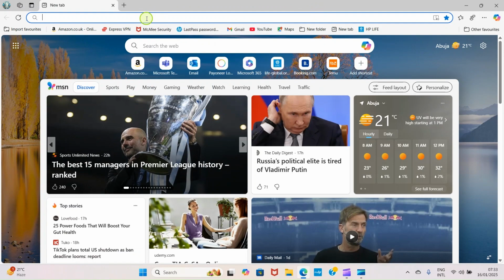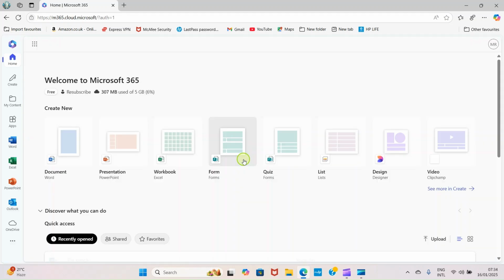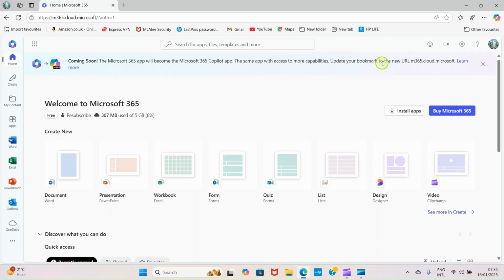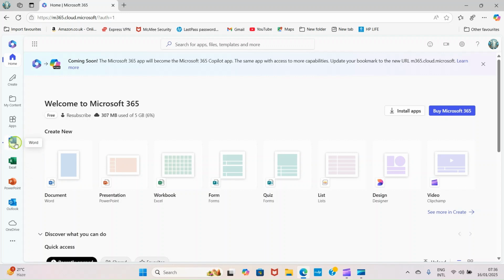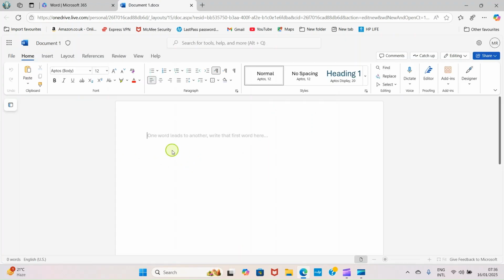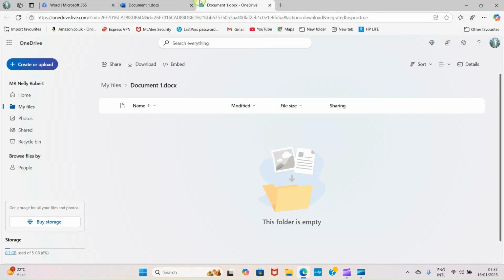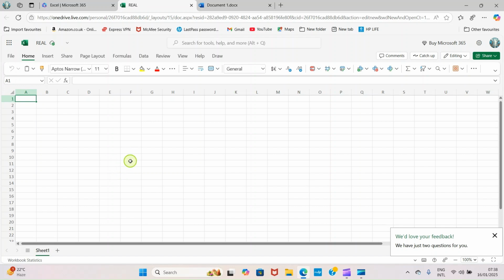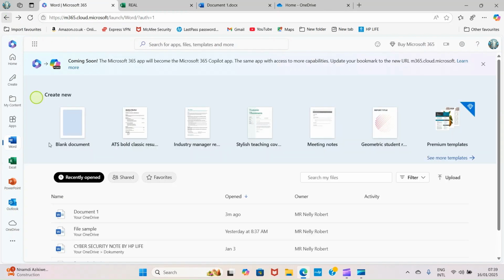How to Get Microsoft Office 365 for free in 2025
In this video tutorial, you will learn how to get Microsoft Office 365 for free in 2025. If you want to use Microsoft Office apps on your laptop but do not have money to go for full Microsoft 365 subscription, this video guides you on how to get them. You do not have to pay any money because everything is free.

Connect your computer to the internet and visit office.com and then log in with your Microsoft account credentials. If you do not have account with Microsoft, you can signup from the page. You can also access Microsoft 365 apps through a new URL that was introduced in January 2025. The URL is Any of these links will take you to the same web page.

Timestamps ⏰
00:00 Introduction to free Microsoft 365 suite
01:09 Sign into Microsoft 365 account
01:59 Microsoft 365 Copilot Online app
03:56 Access Microsoft Word online
05:12 How to use Microsoft Excel online for free
07:13 Conclusion on Microsoft 365 Copilot app tutorial